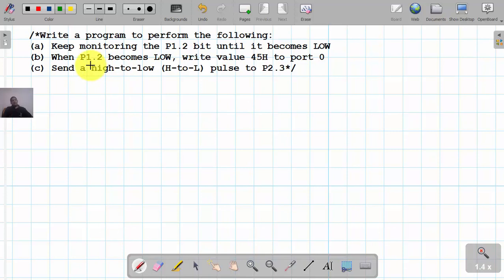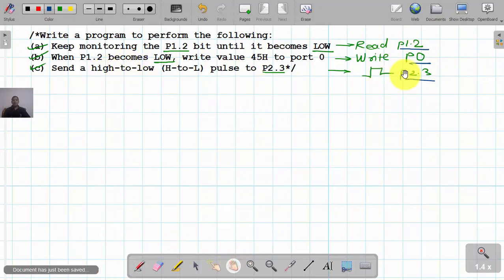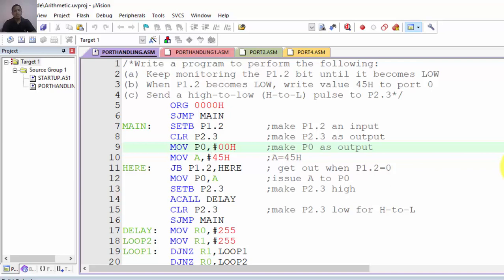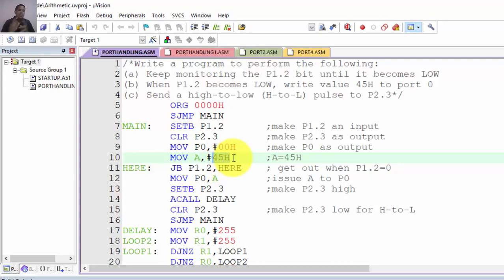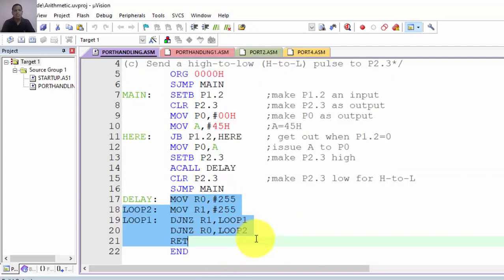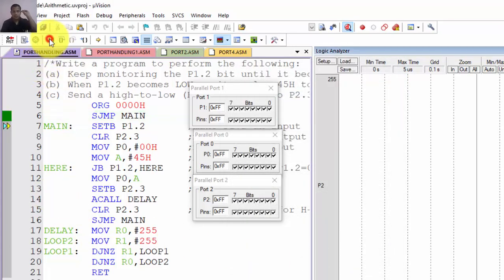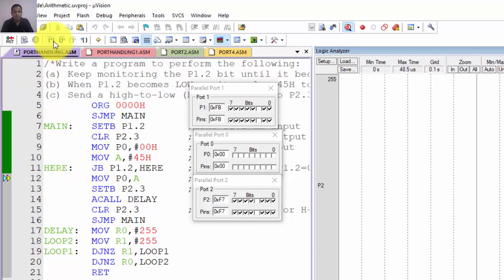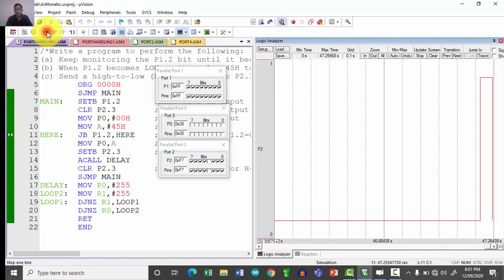Part 26-Port Programming in 8051 Microcontroller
This video explain the concept of PORT programming in 8051 Microntroller